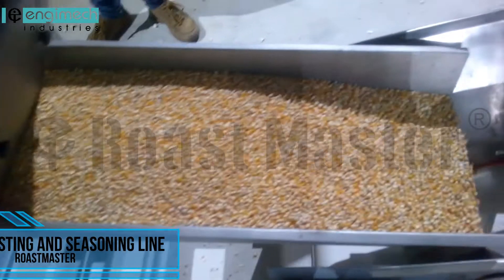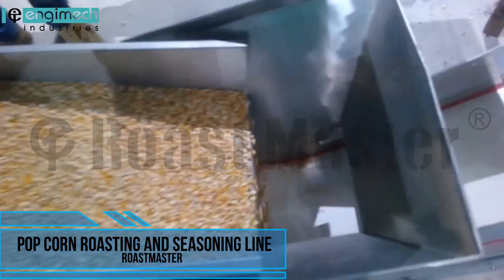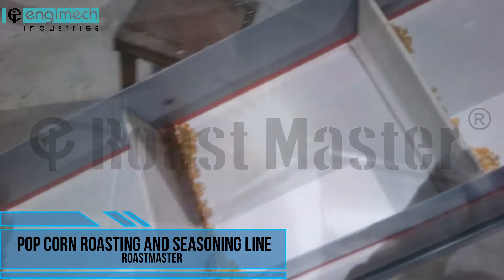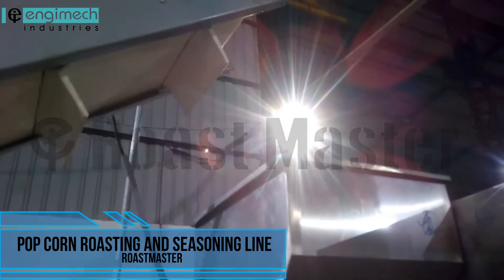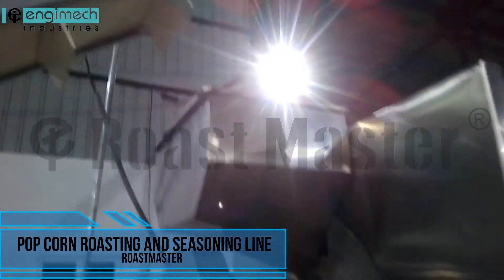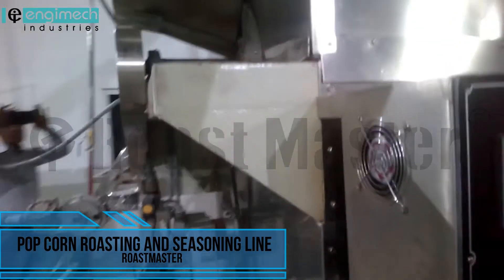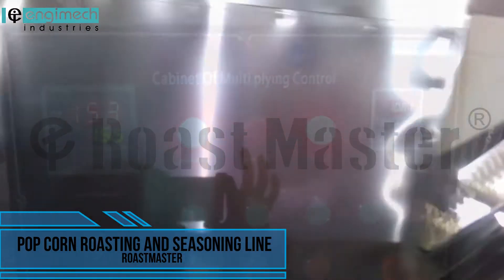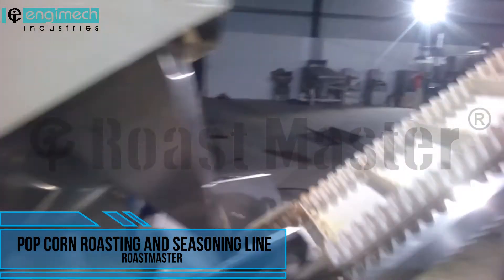POP CORN ROASTING WITH SEASONING LINE, ROASTER MACHINE / ROASTMASTER / ENGIMECH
ENGIMECH INDUSTRIES
MR. MANOJ PATEL

POPCORNROASTING AND SEASONING
This line adopts the latest puffing technology to puff the U.S. corn directly. it is an effective combination of temperature and hot air circulation. High thermal efficiency low production cost and easyoperation is your best choice to achieve “perfect corn puffing". Heating energy: Gas/Diesel oil This machine is applied to dry and puff the corn, crispy rice ball, corn flakes, etc.

It is equipped with compelling ventilation heating system, inner layer air flow baffle, accurate temperature control and thickened insulation layer. It provides all the necessary functions in low power, high heating efficiency, low running cost and less machine maintenance.